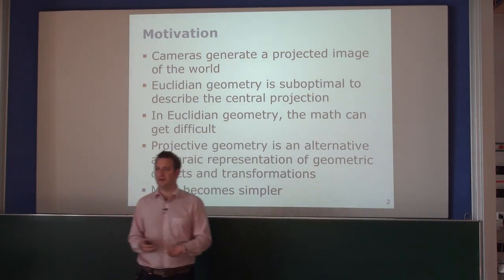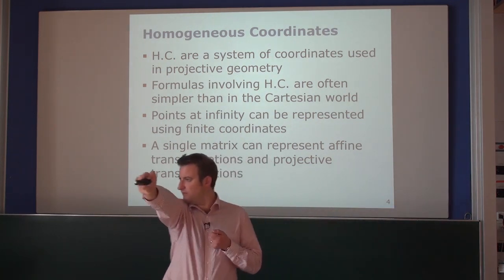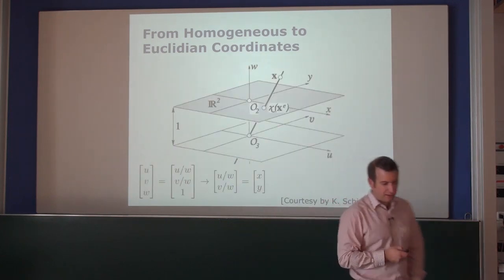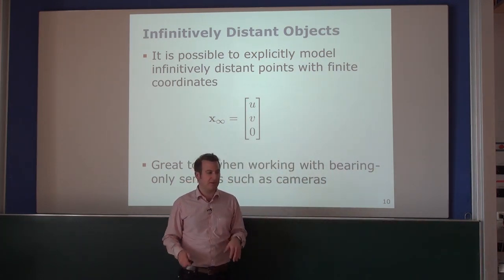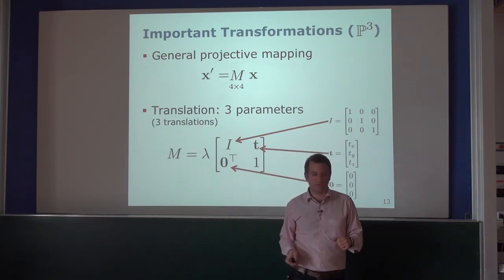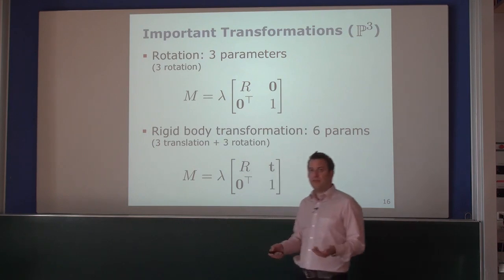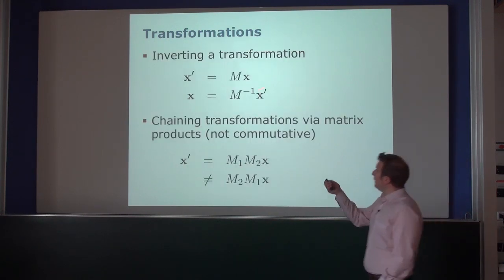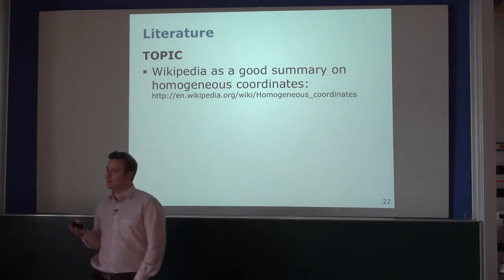SLAM-Course - 02 - Homogeneous Coordinates (2013/14; Cyrill Stachniss)